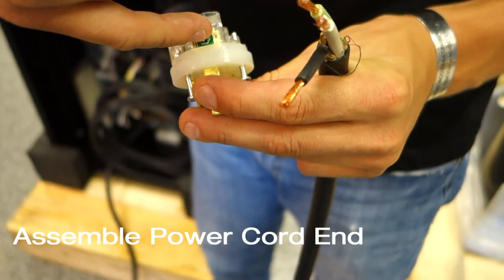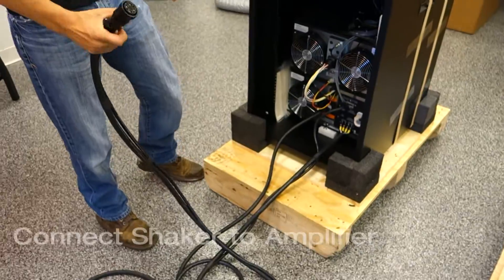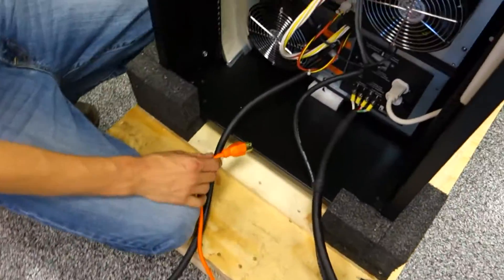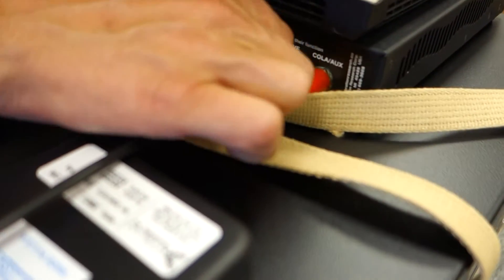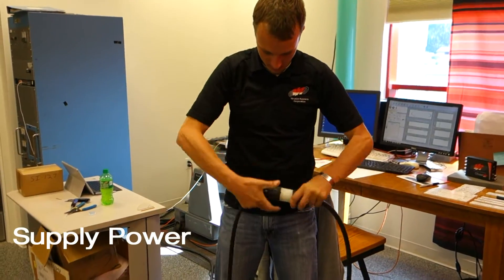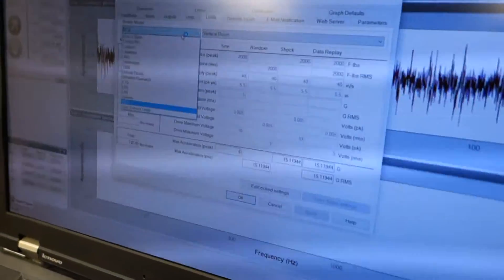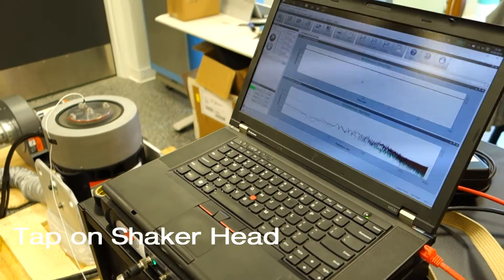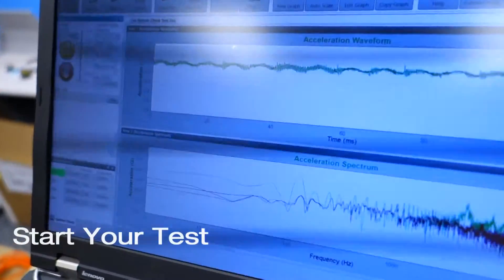Vibration Research Shaker Setup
Vibration Shaker Setup: Step-by-Step with a 500F-lb System
Learn how to assemble and run a closed-loop vibration shaker system, from power connections to test execution.

This walkthrough covers:
- Assembling the shaker power cord
- Connecting the shaker, amplifier, and blower
- Drive cable and accelerometer setup
- System power-on and software connection
- Configuring system limits, inputs, and running a test simulation

Perfect for technicians and engineers working with electrodynamic shakers. This example uses a 500F-lb system but applies to a range of test setups.